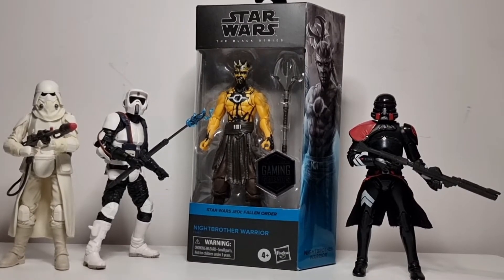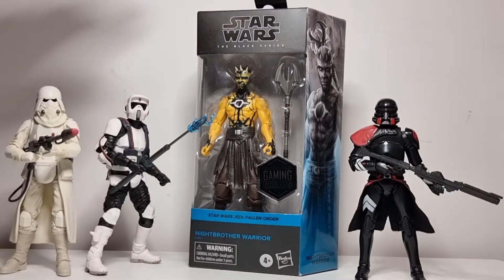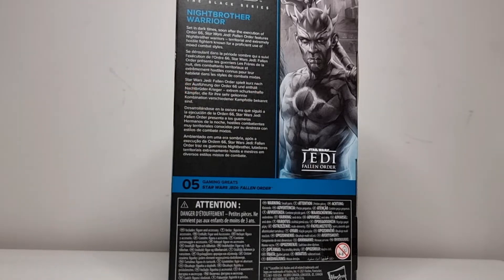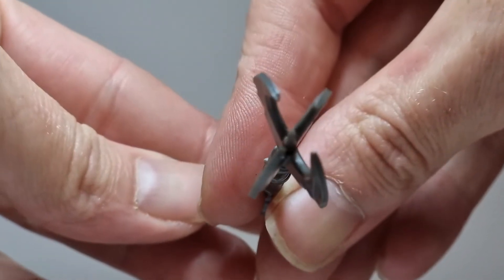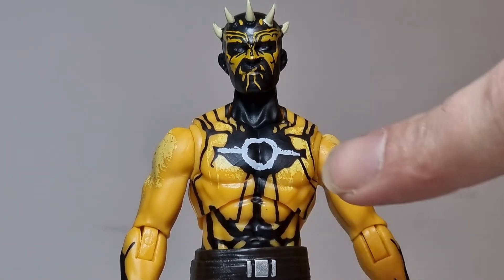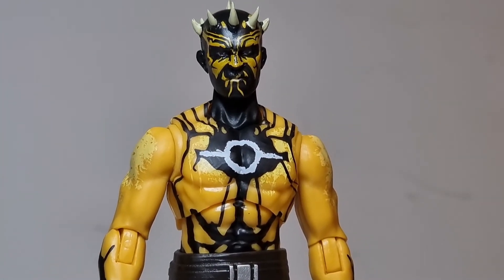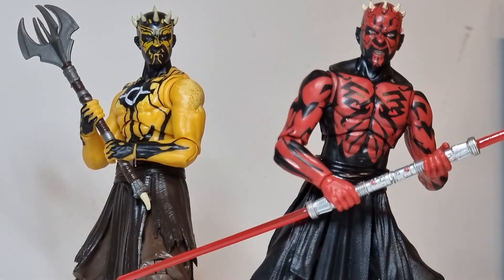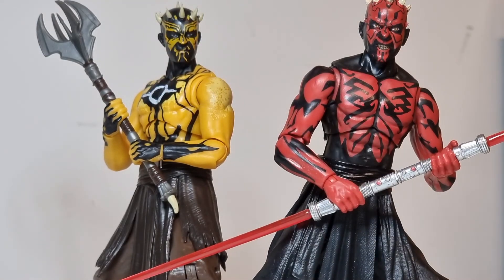NIGHTBROTHER WARRIOR Black Series Gaming Greats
Star Wars The Black Series Gaming Greats
Jedi Fallen Order - NIGHTBROTHER WARRIOR